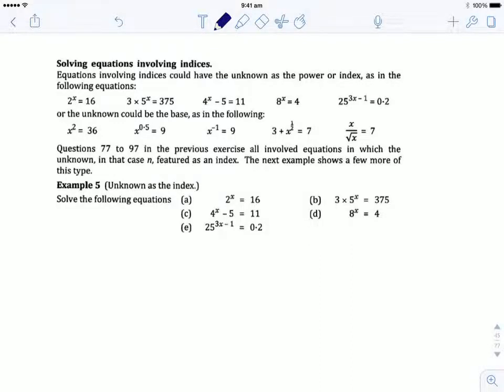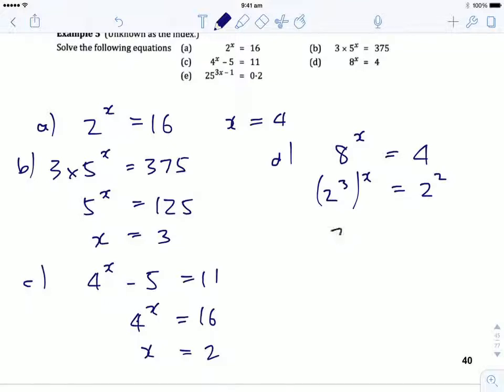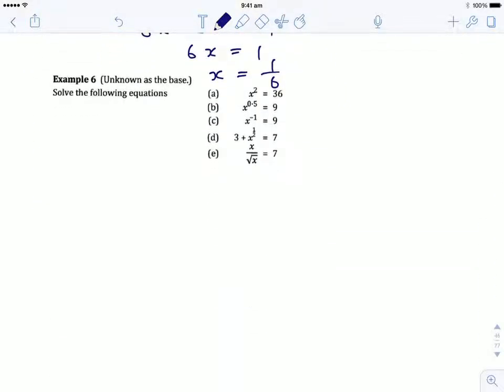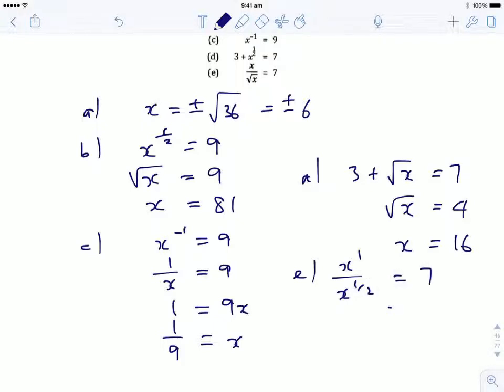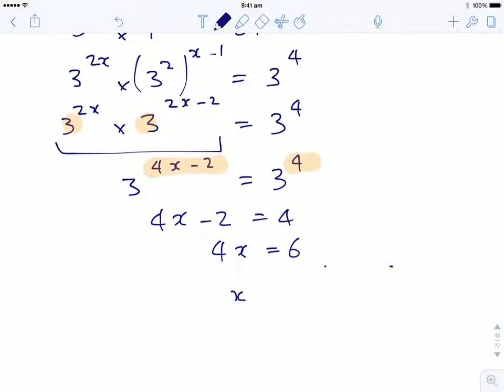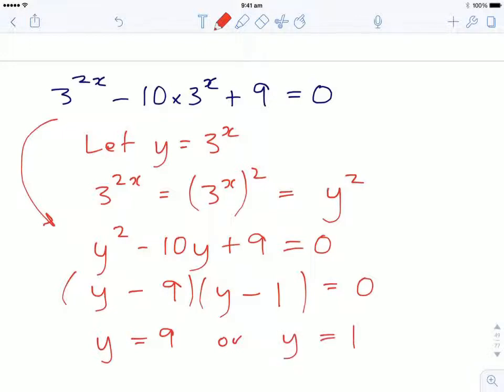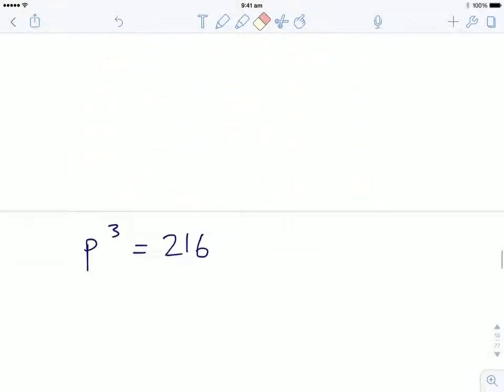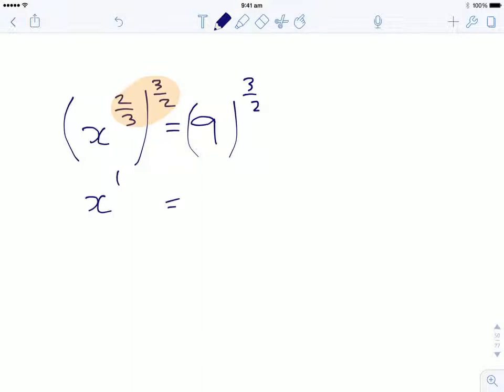Solving equations involving indices